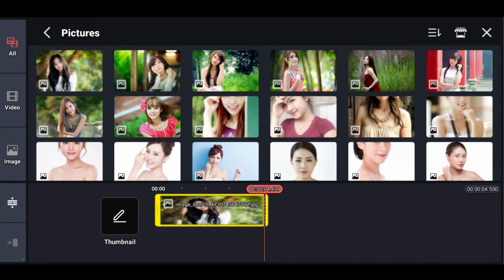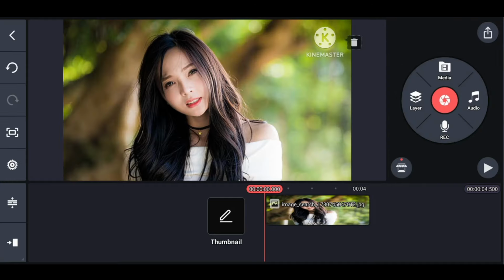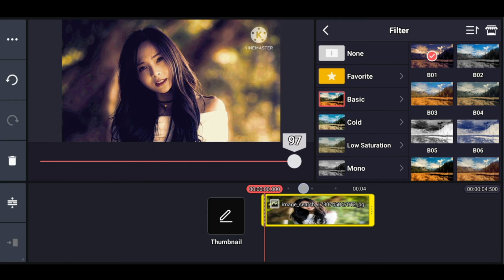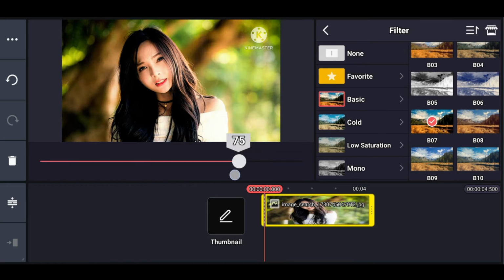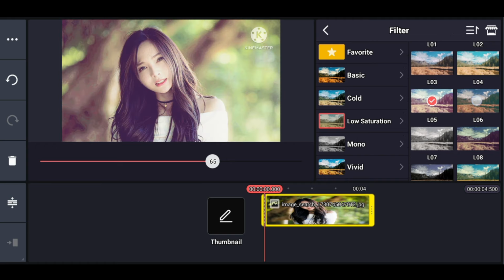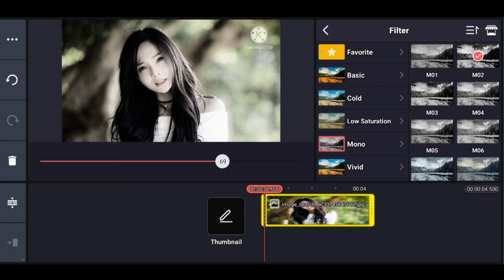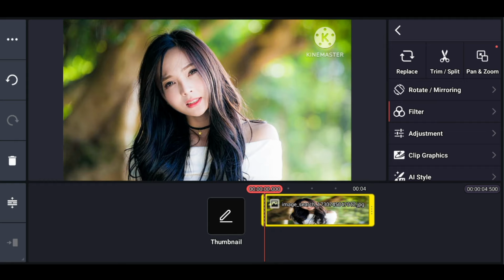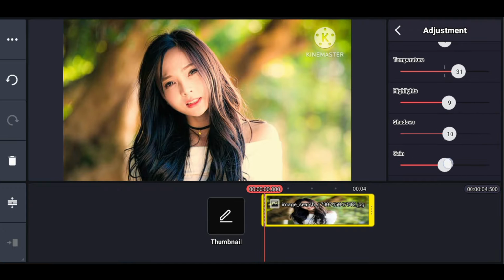Goog jkaBeautiful Photo From Pixellab |Pixellab Tutorial For Photos Edit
How To Make Beautiful Photo From Pixellab |Pixellab Tutorial For Photos Edit